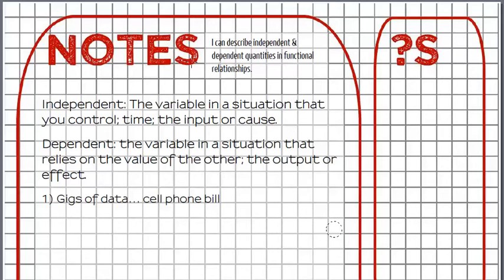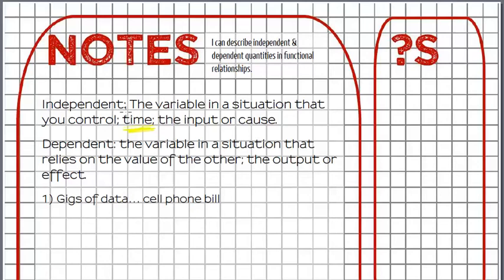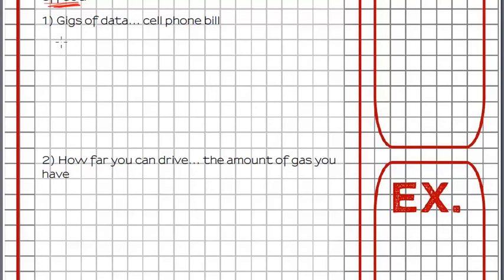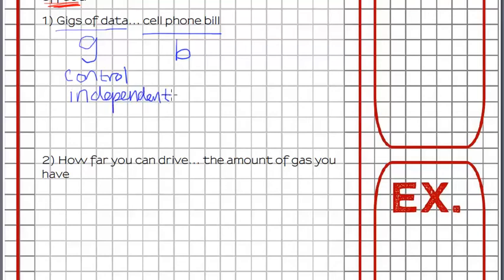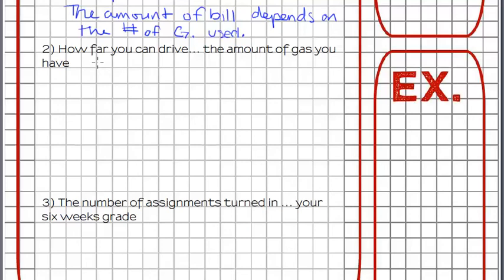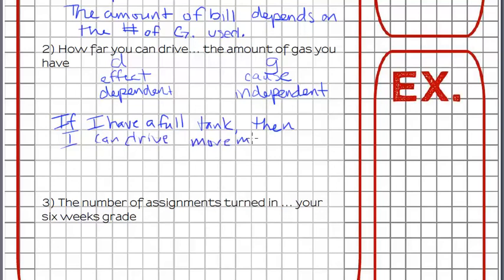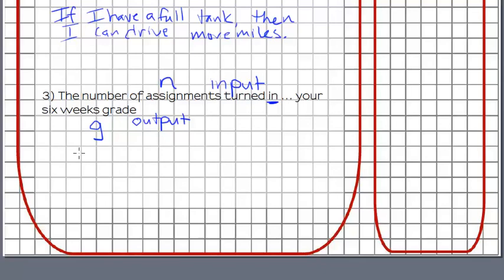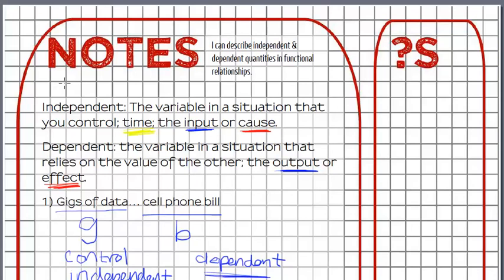1.A.1 Independent and Dependent Variables